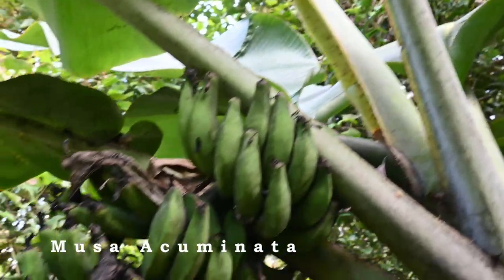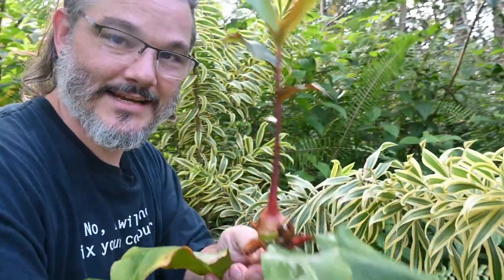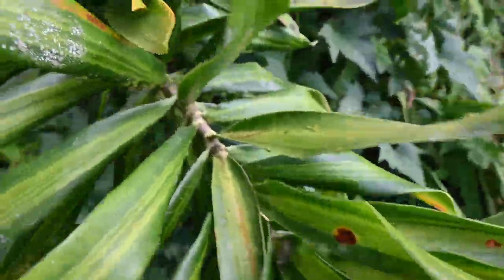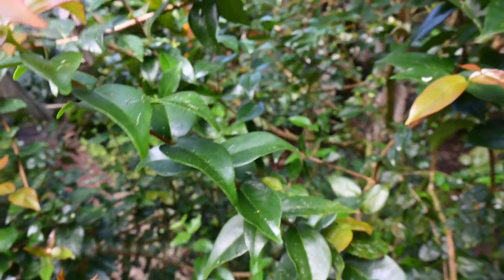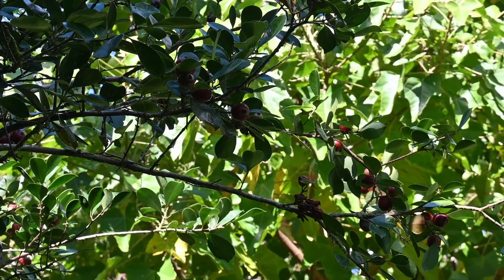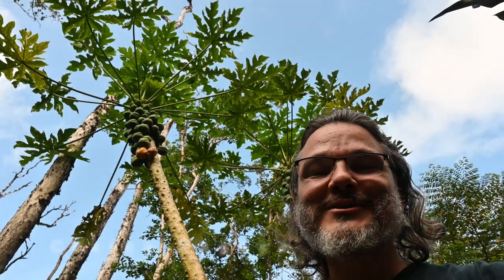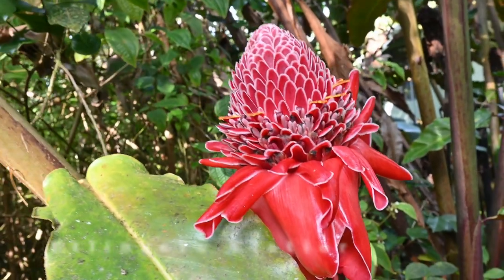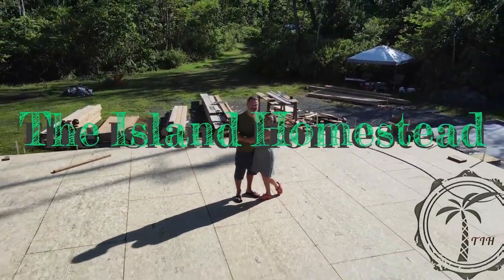Hawaii Garden tour Dec '22 Part 2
If you enjoyed my backyard orchard, come walk with me around the second half of our Big Island rain forest garden in Hawaii.  I'll show you my food forest full of loquat, bananas, passion fruit, monstera, pineapples, ti, mamaki, papaya, orchids, and more!